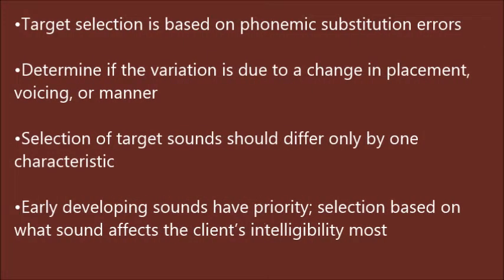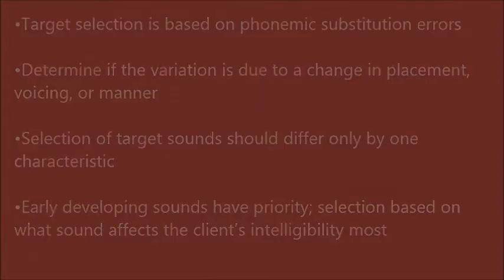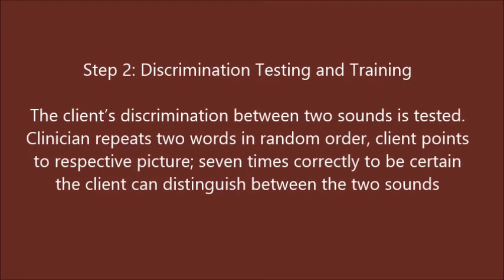Minimal Pair Therapy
This video offers an another rendition of minimal pair contrast therapy. It includes descriptions and demonstrations of minimal pair contrast therapy.